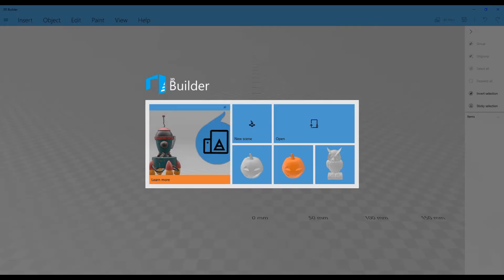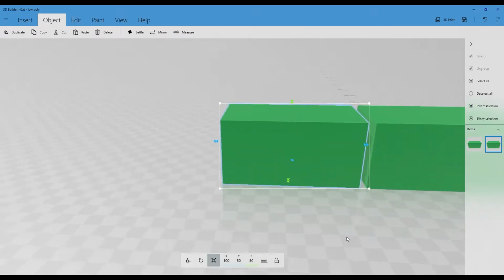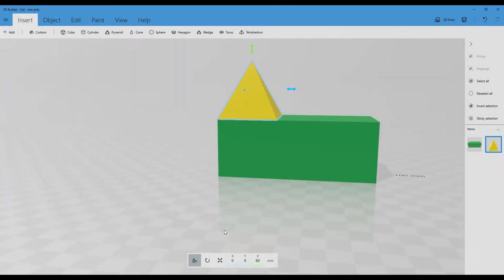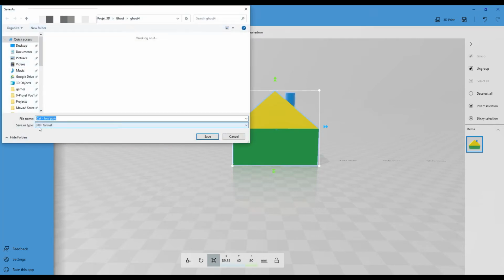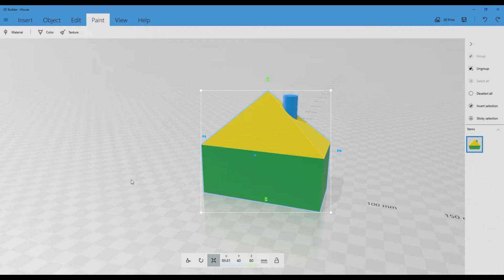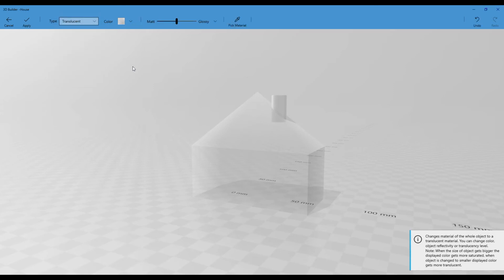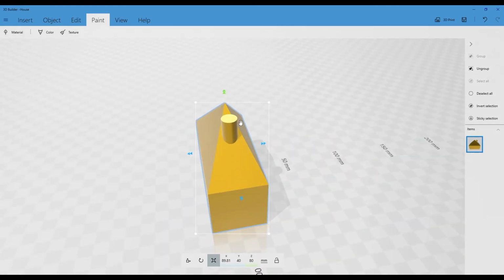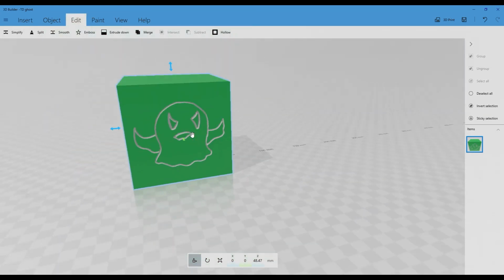3D Builder for beginners - Part 2 : Creation of a 3D object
Free and available in the Microsoft store, 3D Builder is great for simple modifications and for learning the basics regarding 3D objects.

You will not be able to create very complicated objects but as a beginner, you can have a ton of fun and you can create ready to Print 3D Object.

This video is about creating a fully printable 3D object.